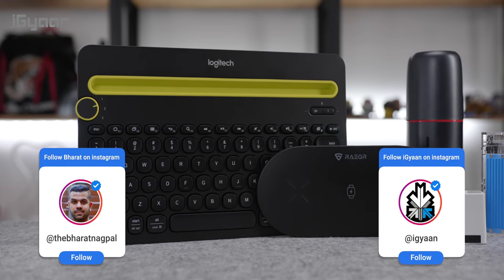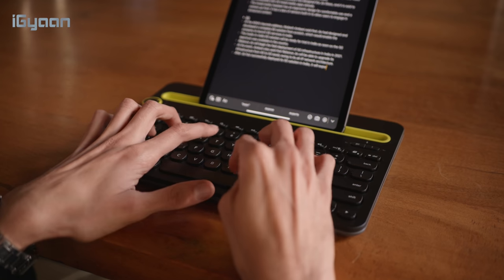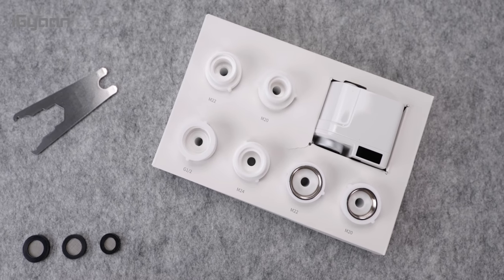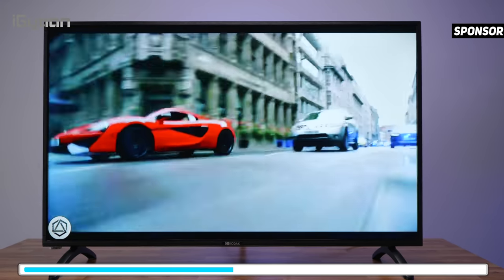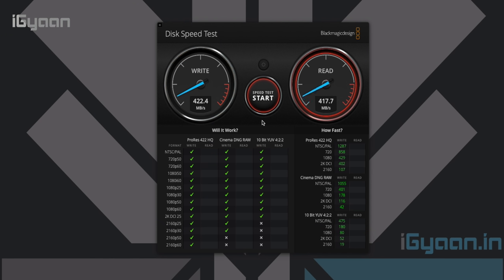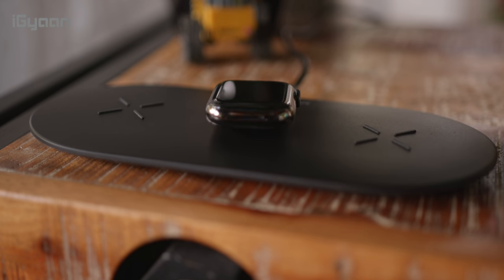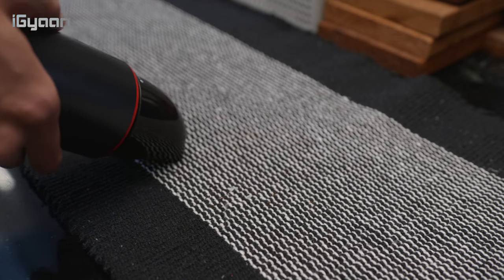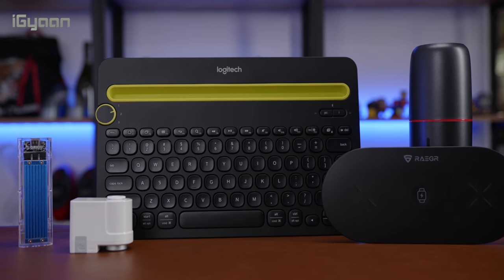Top Tech Gadgets And Accessories Under Rs. 3000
Top Tech Under Rs. 3000 :
1. Multi Device Keyboard
2. Tap Sensor
3. NVME Enclosure
4. 3 in 1 Wireless Charger
5. Portable Vacuum